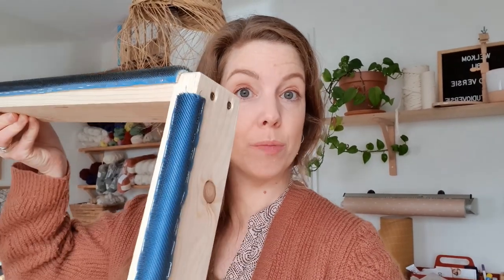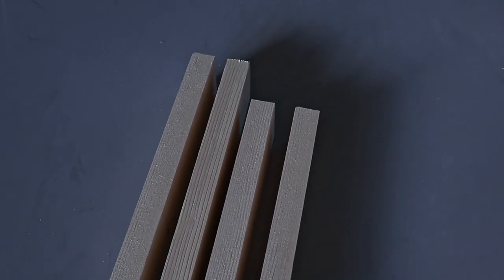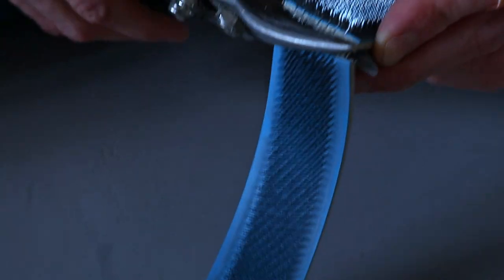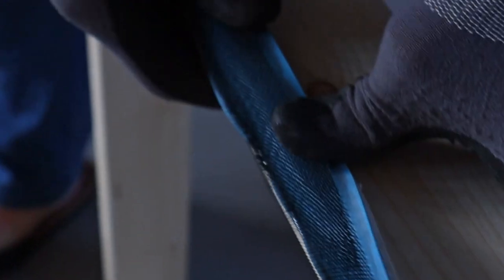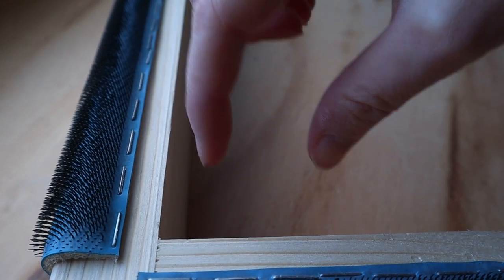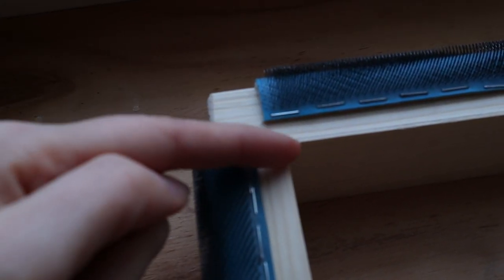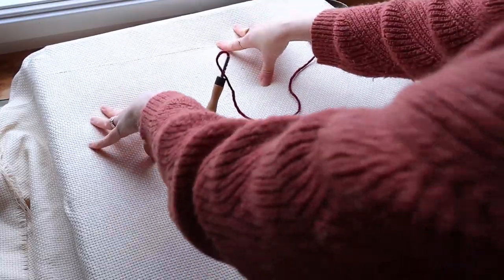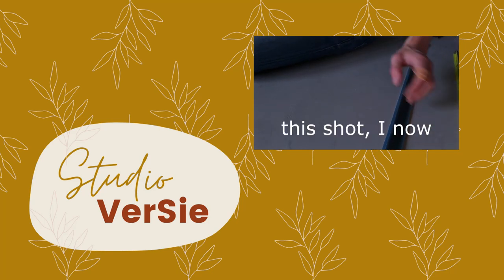HOW TO make a GRIPPER STRIP FRAME for punch needle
This gripper strip frame is amazing! I'm so happy with how it turned out and how comfortable it is to needle punch with it. The fabric stays taut during the entire project and it just makes punch needling more fun!
In this video I will show you how I made the frame and how it works.

Are you enjoying my videos?

Bosch tacker

EQUIPMENT FOR FILMING THESE VIDEOS/
Camera 1
Camera 2
External harddrive
Blue Mic
Rode mic

Have you seen the punch needle kits I made for We are Knitters?

x - Vera